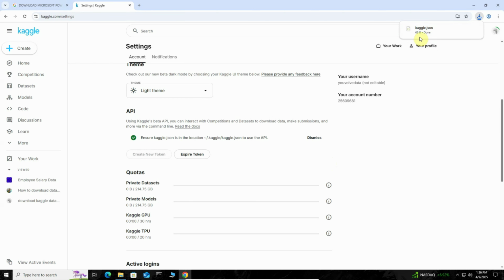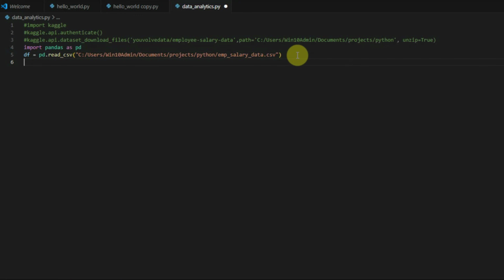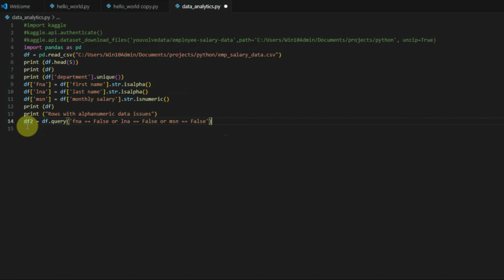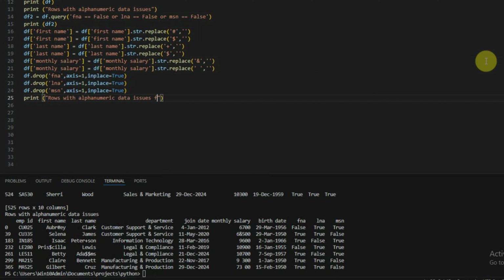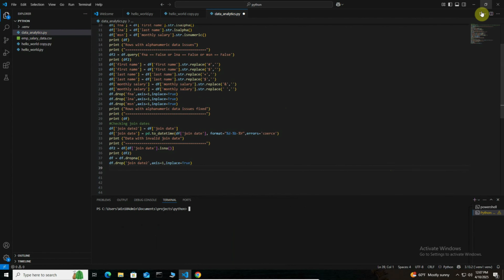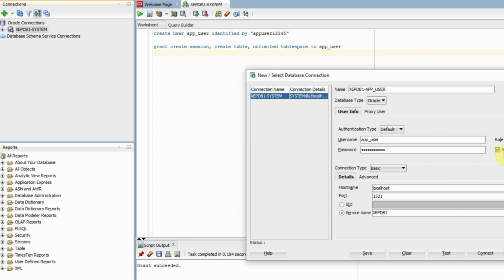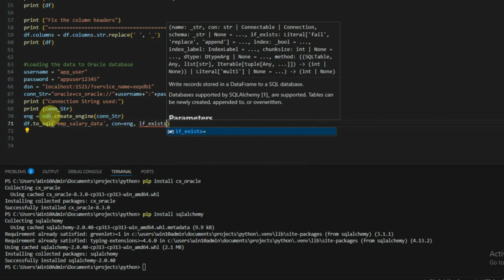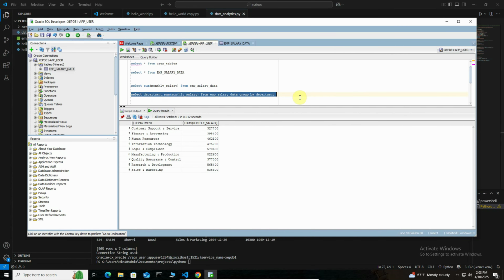A Simple Data Analytics Project with Kaggle Python Oracle & Power BI [Part-2]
Hello viewers,  in this tutorial we are going to do a simple project in the field of data analytics using kaggle.com, Python,  Oracle database and Microsoft Power BI

Different areas I am covering in this project have been selected considering the viewer as new to the field and I promise this is going to be interesting and a good start for the beginners in this space which will help you understand each of these areas if you want to expand your knowledge base or want to pursue any one of the areas and become an expert.

In this Part-2 of the topic, we are going to cover the Extract - Transform - Load (ETL) processes using Python.